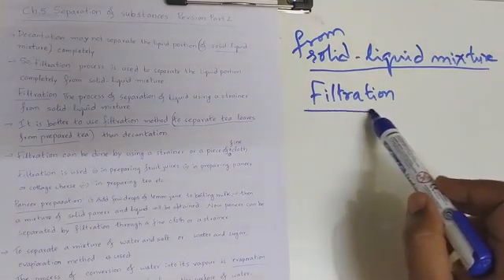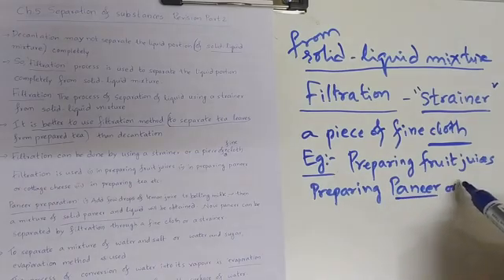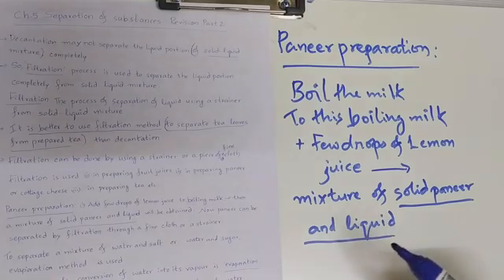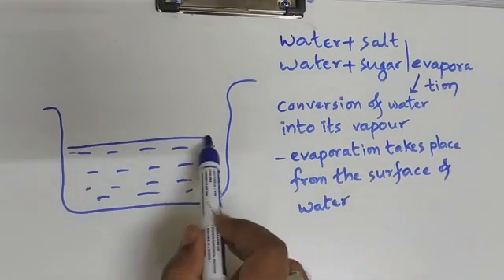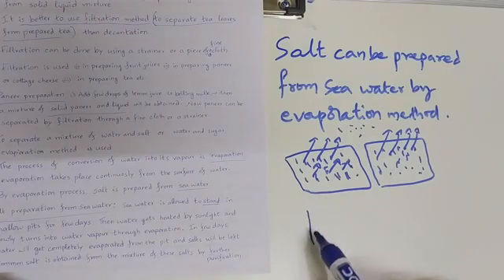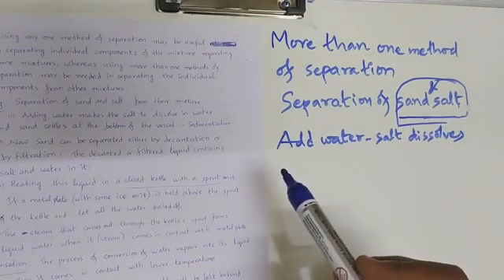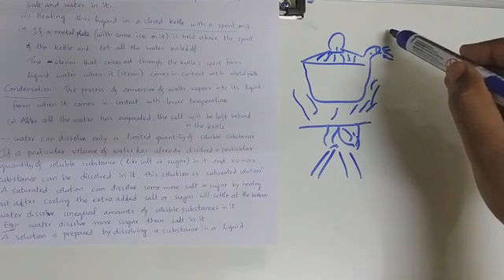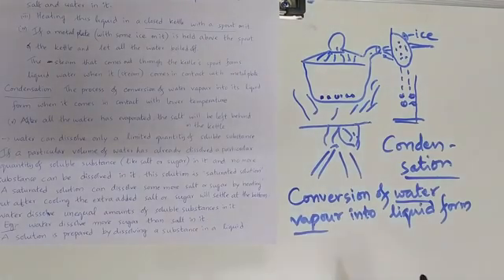VI Class: Separation of substances: Revision Part 2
Filtration Evaporation Condensation: Saturated solution